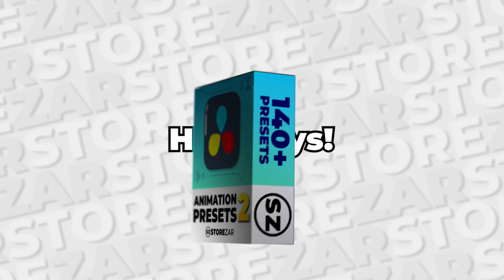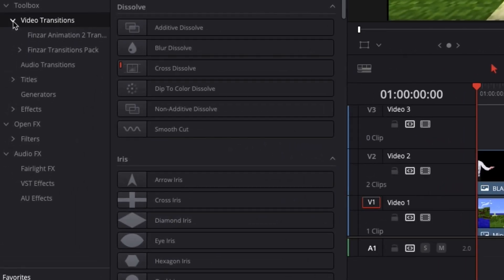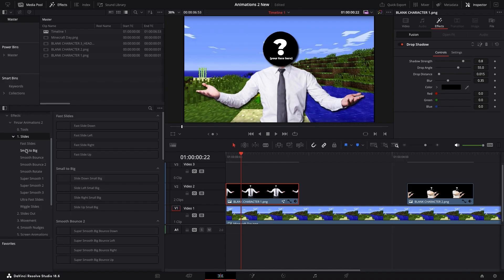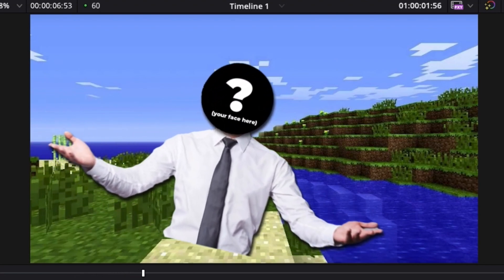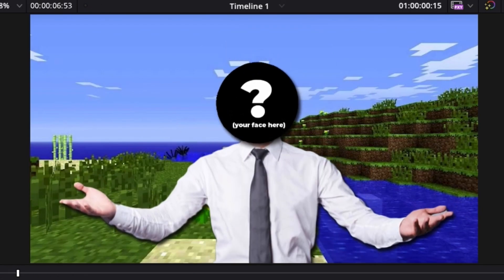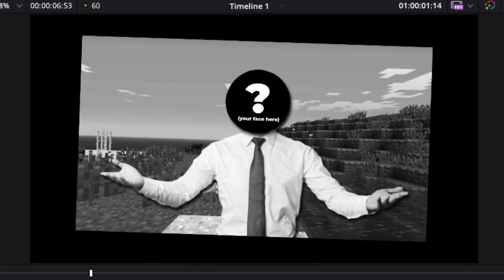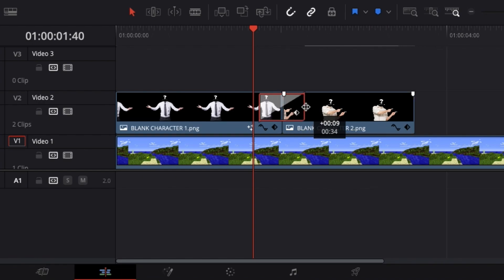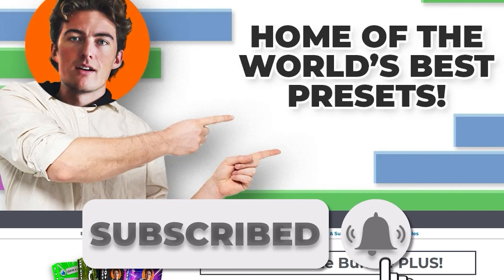Our Animation Presets Will Take Your DaVinci Resolve Edits to the Next Level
The Animations 2 pack is here! The long-awaited sequel to our Animation Presets introduces dozens of new editing presets. These are the DaVinci Resolve version of our best-selling Premiere Pro presets and offer exactly the same animations, just in another software. And they've all been hand-crafted by the team over here at storezar, led by Finzar.

If you haven't already, then purchase the Animations 2 DaVinci Resolve presets pack at Storezar now